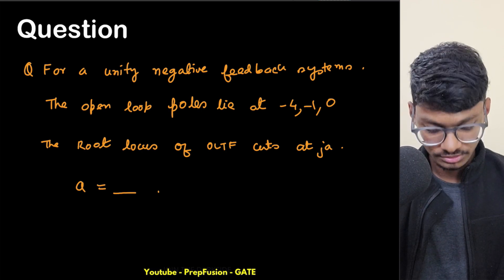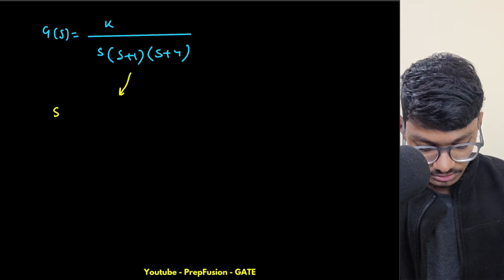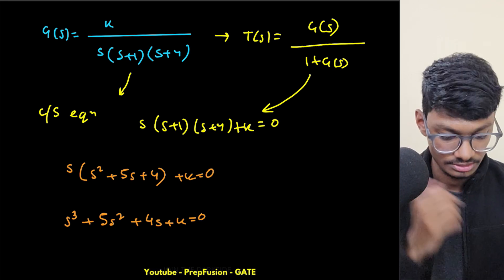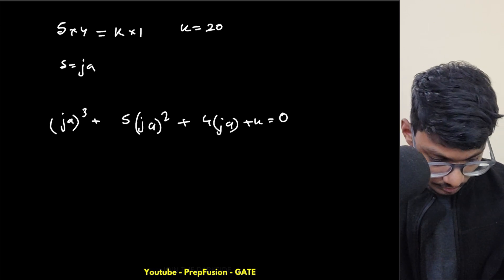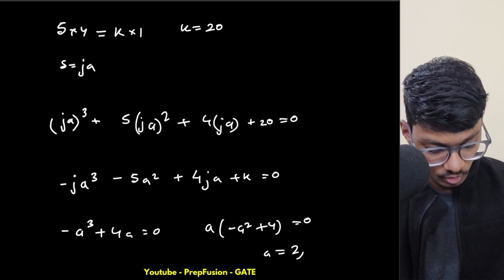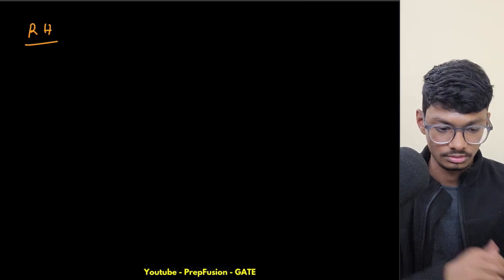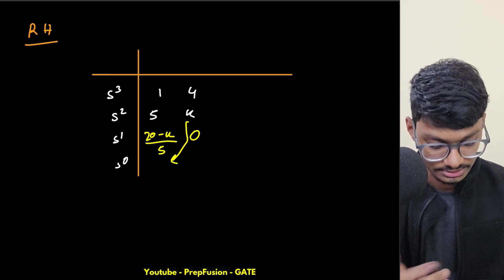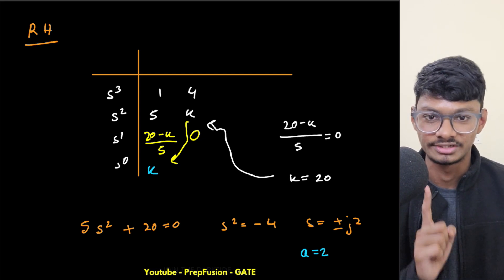GATE 2024 INSTRUMENTATION(IN) || Control Systems || Root Locus